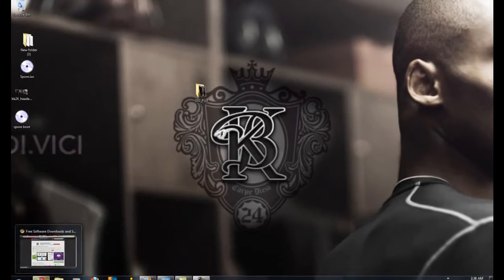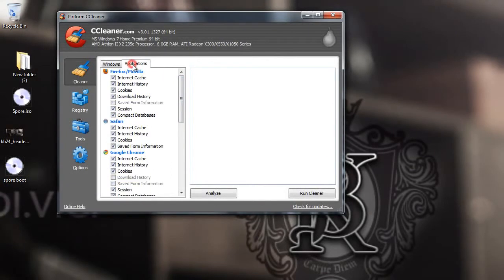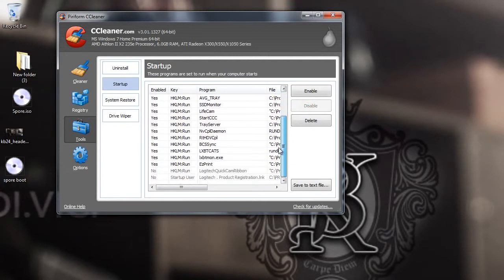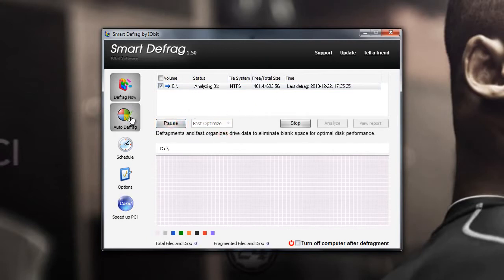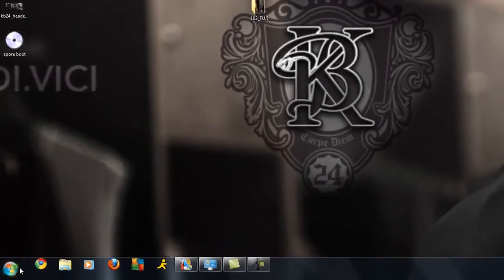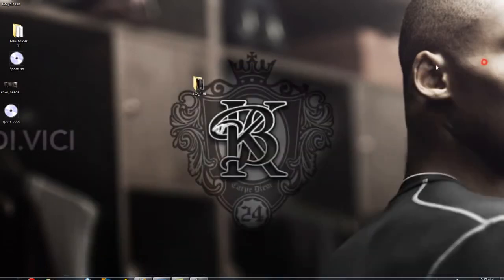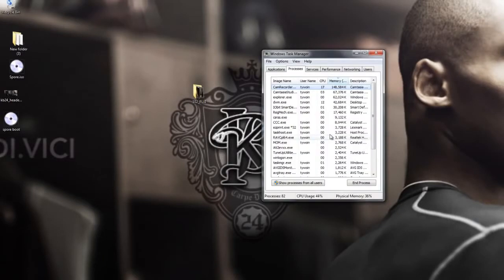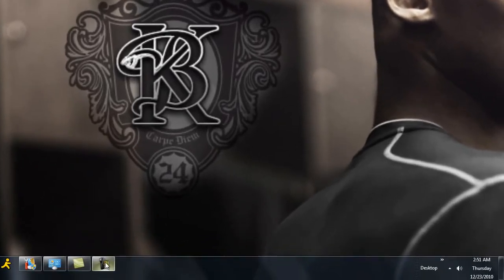how to speed up your computer, get rid of junk files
ow to speed up and optimize your pc ,get ride of junk files